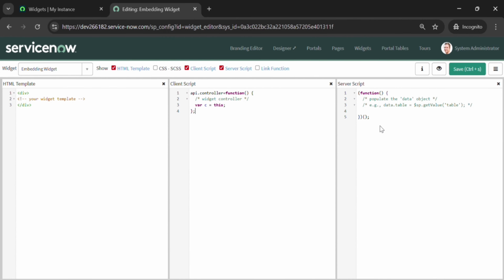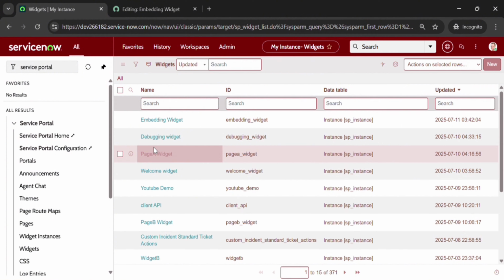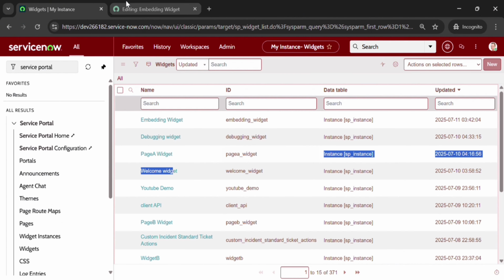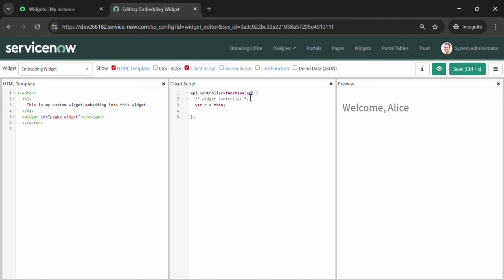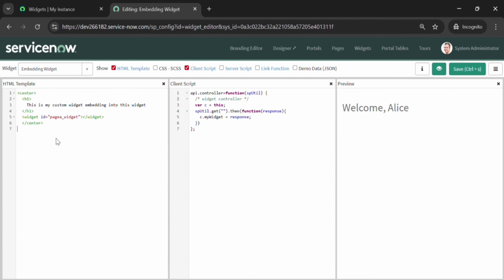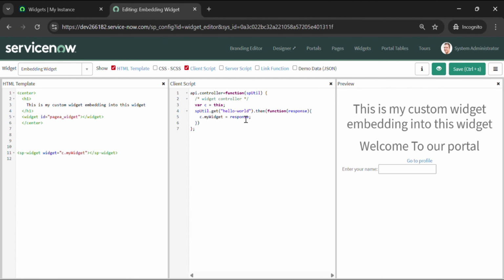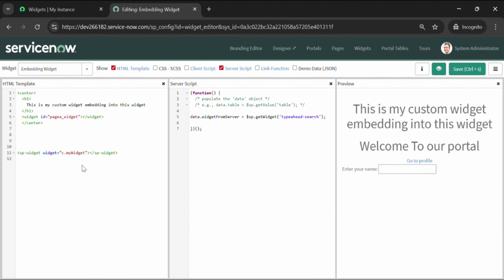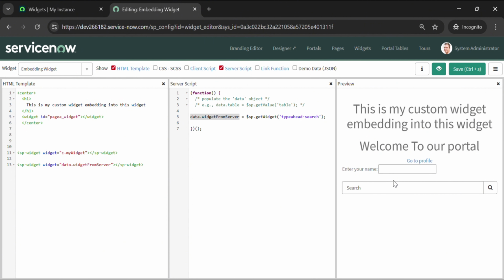20 - Widgetception: Embedding Widgets Within Widgets in Your ServiceNow Portal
Get ready to supercharge your ServiceNow Service Portal! In this fun and upbeat tutorial, you’ll discover three slick ways to embed one widget inside another—no cloning, no fuss—just pure widget magic. We’re using our snazzy widget-cool-clock to show you how to:

🔹 Drop it in with HTML (Quick & Static):
Want your clock always visible—no code needed? Just paste a -widget id="widget-cool-clock"- tag and watch the magic happen.

🔹 Load it dynamically with Client Script:
Tap into spUtil.get(...) to fetch the widget after the page loads. Perfect for conditional logic or bringing in surprises based on user interactions.

🔹 Pre-load it with Server Script:
Use $sp.getWidget(...) to pull the widget in before the page even arrives in the browser. Ideal for role-based logic, security checks, or any server-side control.

This approach keeps your portal modular, maintainable, and totally re‑usable—no risky cloning, just smart embedding. Move faster, ship better, and stay in sync with ServiceNow upgrades (embedding - cloning, any day!)